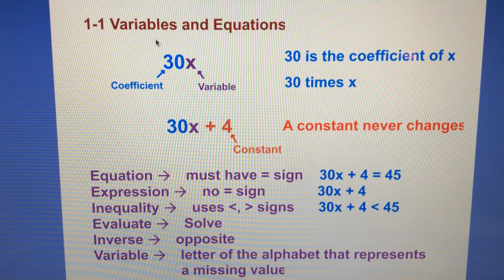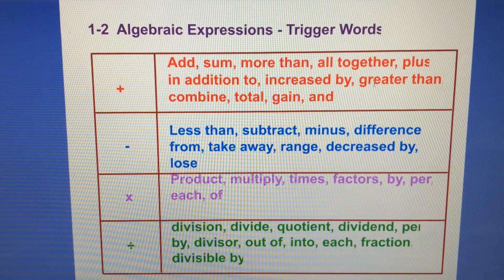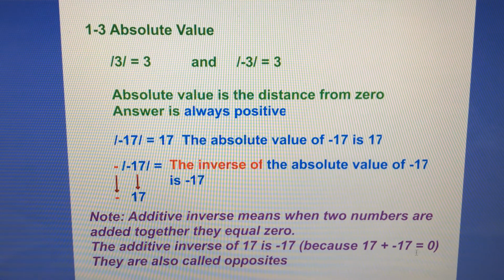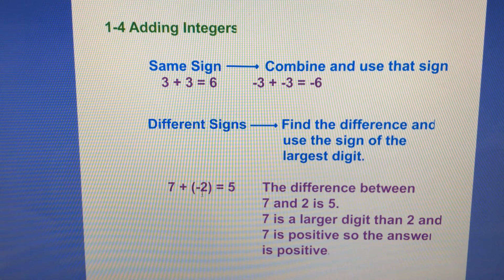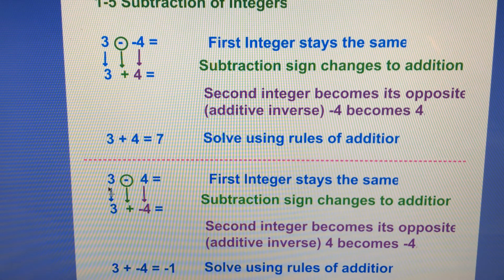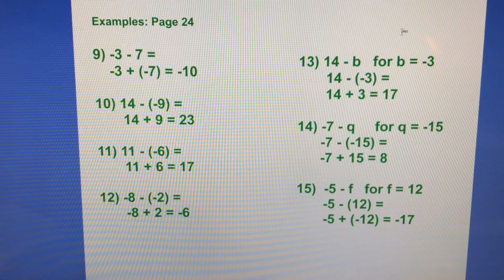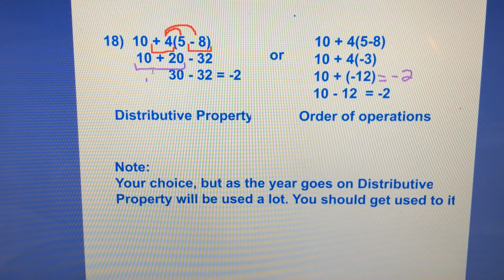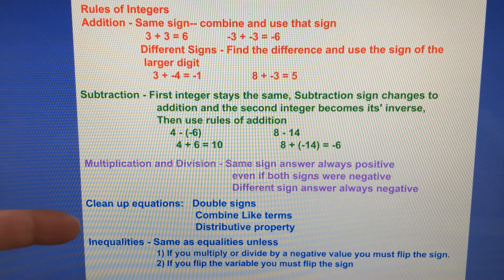1-1 Basic rules of integers and operations with integers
Rules of integers- positive and negative values. Operations with integers including absolute value and distributive property.